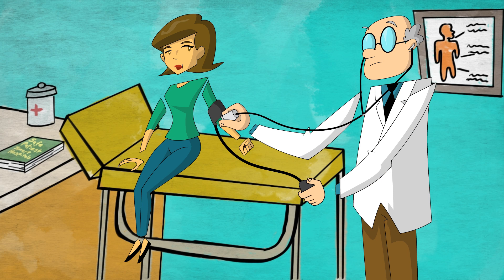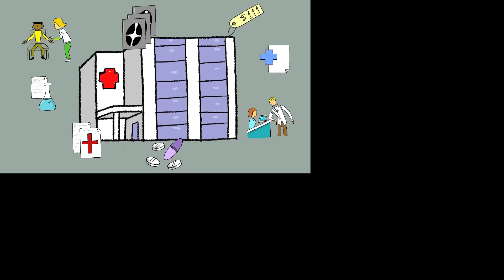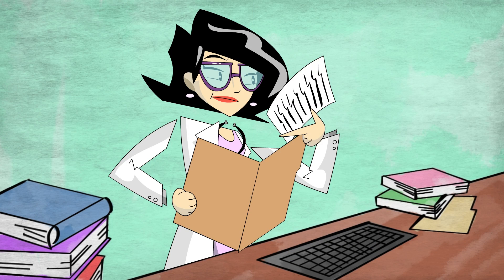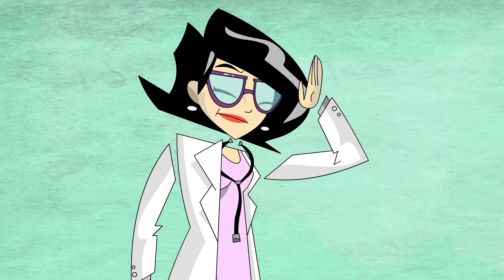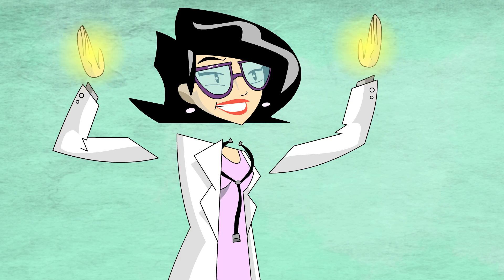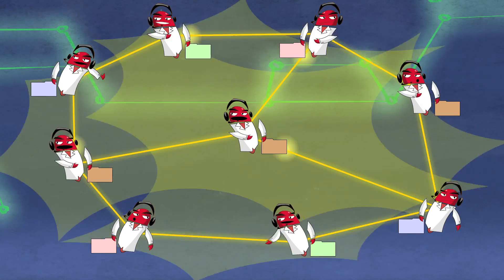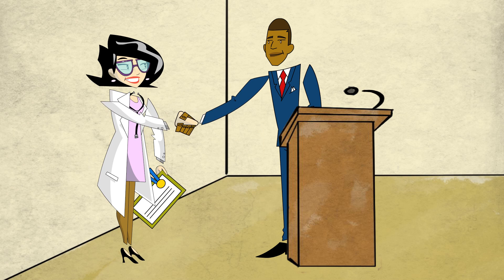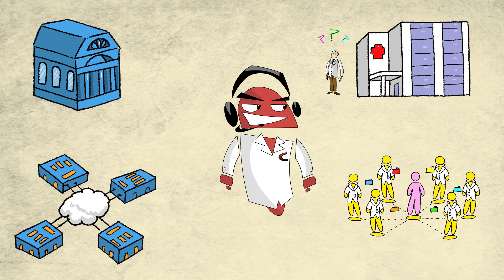Chiliad in Healthcare: Improve care, support research, and control costs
A brief view of how Chiliad Discovery/Alert helps healthcare researchers use any information—in any format, at any scale, from any location—to improve outcomes for patients while helping providers control costs.

Find meaning in diverse Big Data with no need to consolidate, move, or copy data—so organizations get the value of analysis across all their information silos in weeks, without the time, expense, and risk of data consolidation projects. As you'll see in the video...no other system does this.